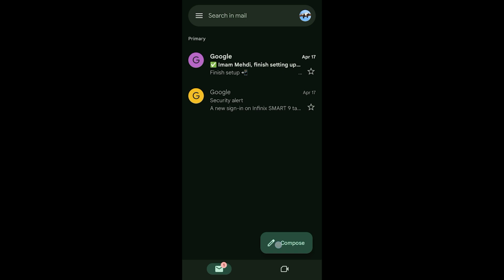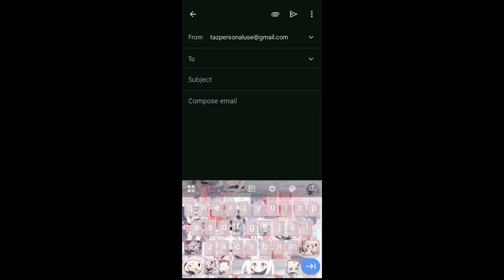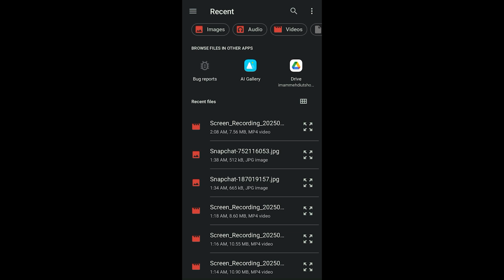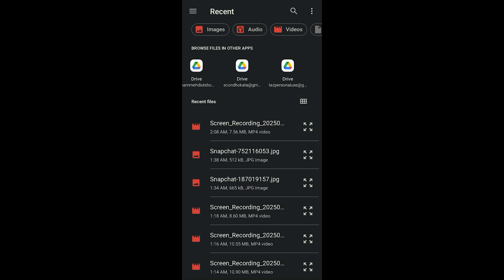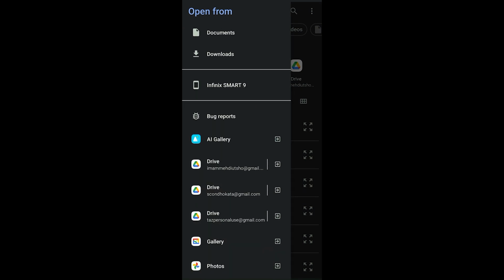How To Attached from Drive in Gmail | Simple Guide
Hello, this video shows you how to attached from drive in Gmail.